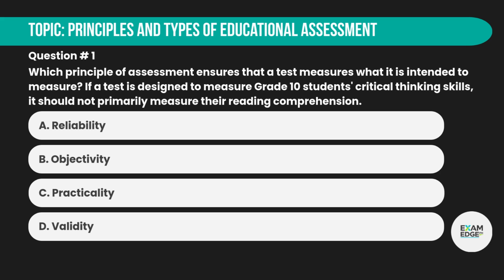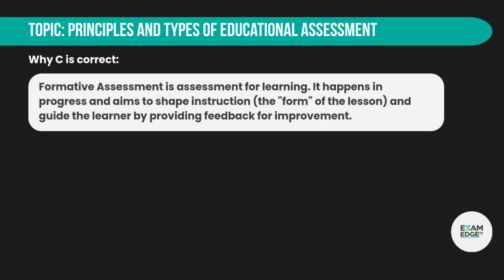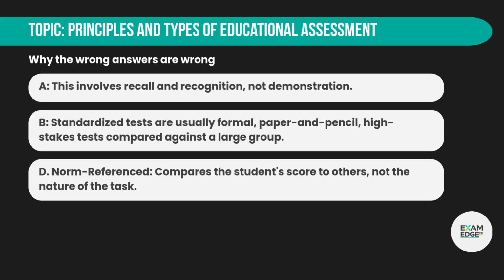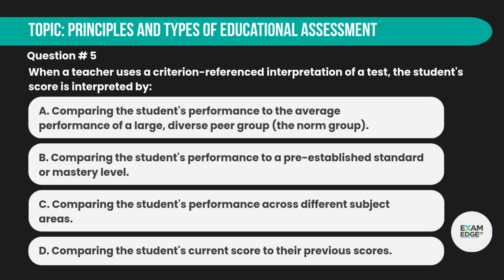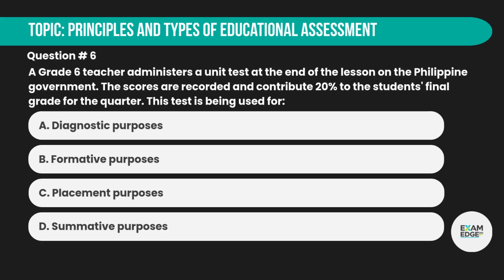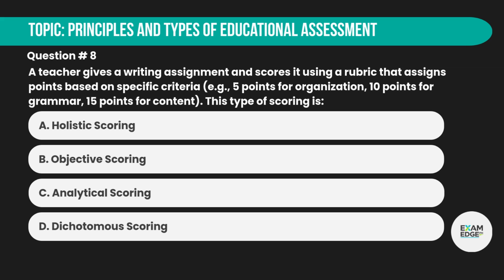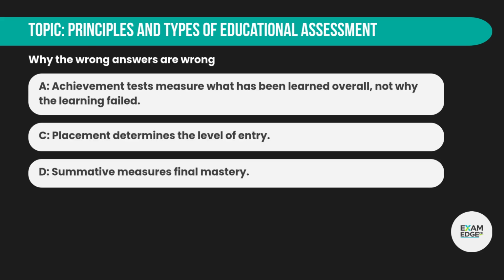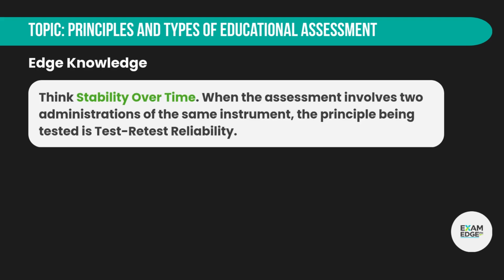LET Professional Education: Principles and Types of Educational Assessment (10 Q&A Mock Exam)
Are you preparing for the Licensure Examination for Teachers (LET)? This video offers an essential practice session for the Professional Education exam, focusing on the foundational Principles and Types of Educational Assessment!

This topic is a cornerstone of the board exam, falling under the subject Assessment of Student Learning. We cover the essential frameworks every teacher must master, including:

* Types of Assessment: Understanding the distinct roles of Diagnostic, Formative, Summative, and Placement assessments in the learning cycle.
* Assessment FOR, OF, and AS Learning: Differentiating how assessment is used to guide instruction, certify competence, and develop student metacognition.
* Principles of High-Quality Assessment: Reviewing the critical standards of Validity, Reliability, Fairness, and Practicality.
* Traditional vs. Authentic Assessment: Comparing paper-and-pencil tests with performance-based and portfolio assessments.

Mastering these assessment principles is vital for ensuring you can accurately measure student progress and improve learning outcomes in any Philippine classroom setting.

In this LET Reviewer, you will:

* Answer 10 practice questions on assessment types, principles, and scenarios.
* Review the criteria for selecting the best assessment tool for specific learning objectives.
* Test your understanding of how to align assessment with the K-12 curriculum.

How well do you know your assessment tools? Share your score in the comments below!